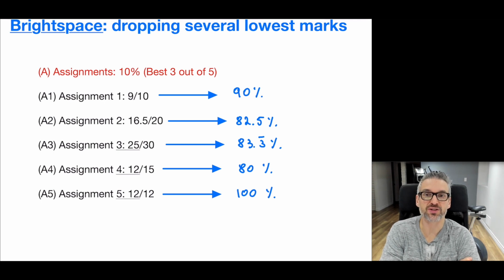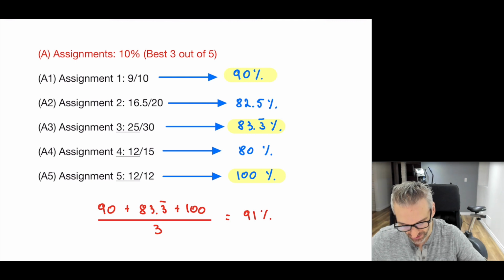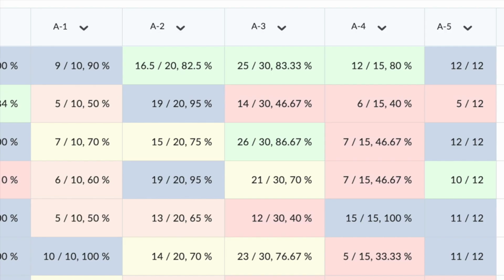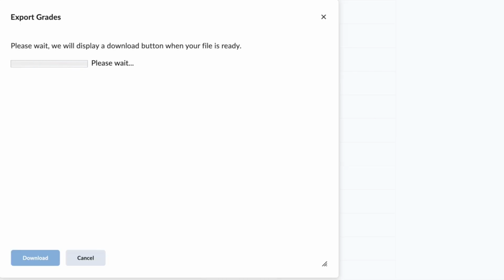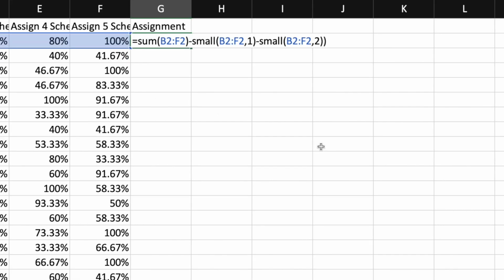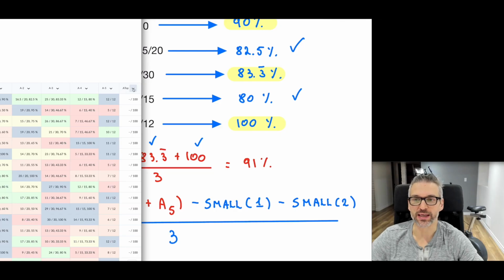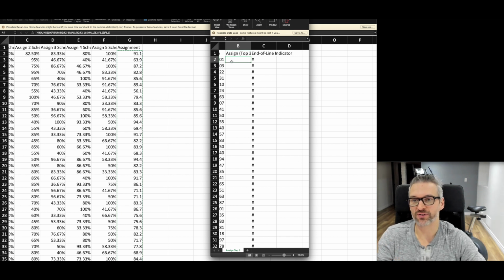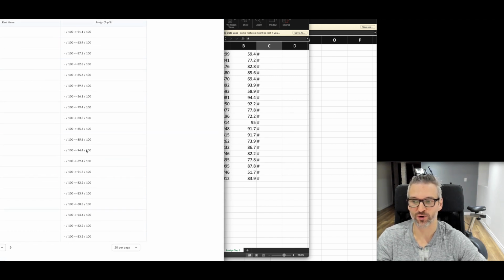How to drop multiple marks in Brightspace D2L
This video shows how to use excel to drop multiple grades. Use simple export and import functions in Brightspace to save yourself a lot of time!

00:00 Introduction
00:53 Calculation
04:56 Exporting
07:24 Excel Formula
11:36 Importing